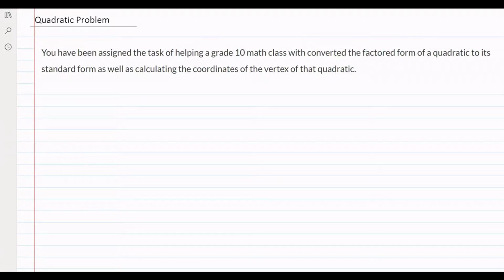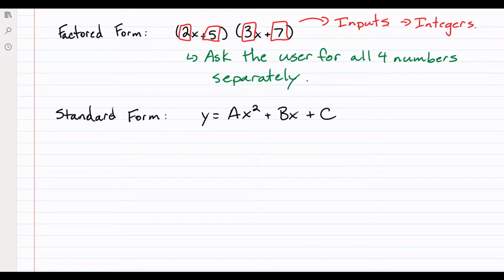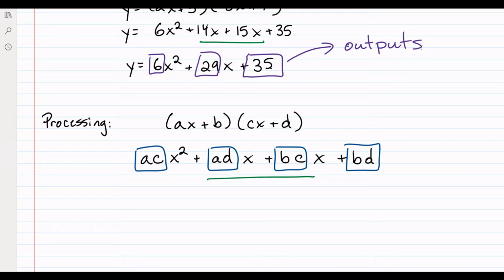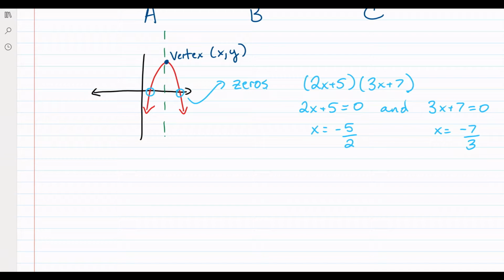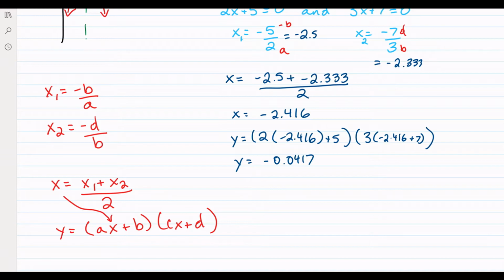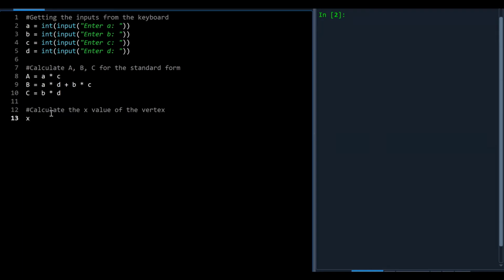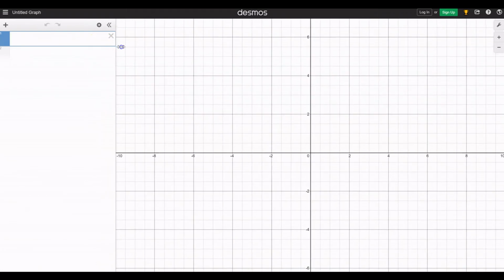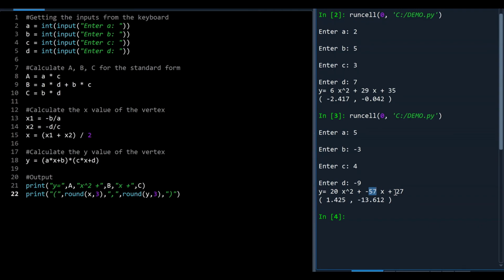ICS3U Grade 11 Computer Science - Problem Solving Lesson - Quadratics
You will be learning how to:

Use the IPO (Input Processing Output) Model of Problem Solving to solve a problem